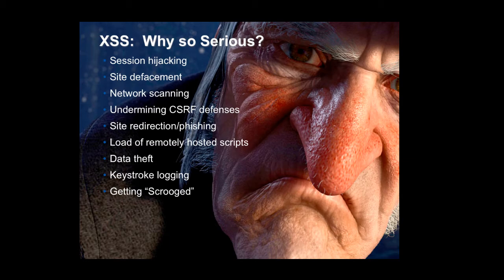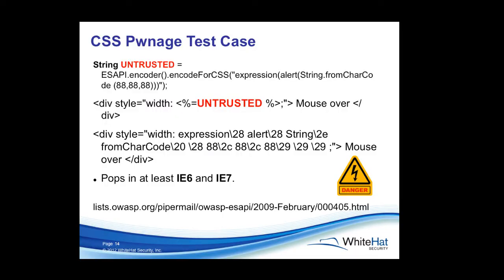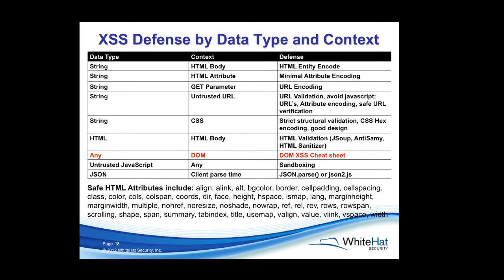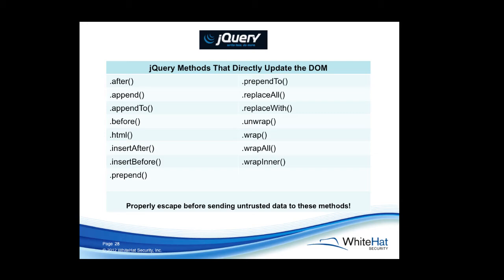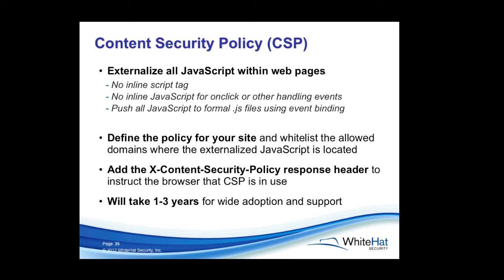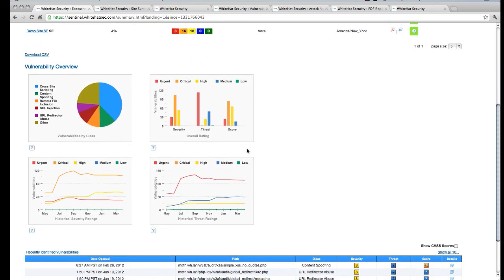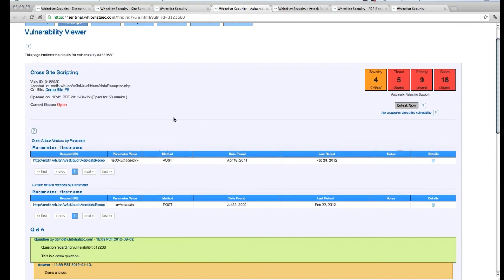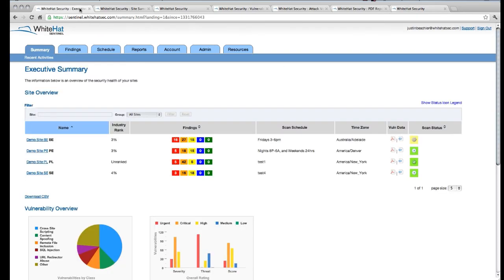Ghosts of XSS − Past, Present and Future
Jim Manico, Vice President of Security Architecture at WhiteHat Security, reviews the legacy methods for cross-site scripting (XSS) defense, and shows how these previous methodologies have left websites riddled with vulnerabilities and open to attack. He concludes the webinar with a look at the various techniques and standards that will truly stop XSS in the future.